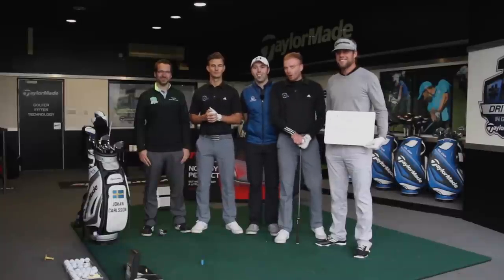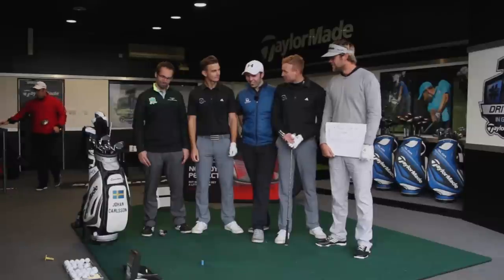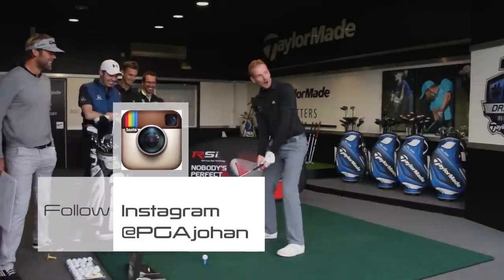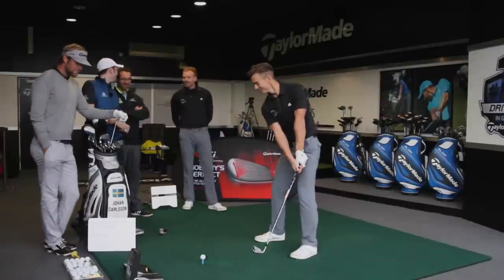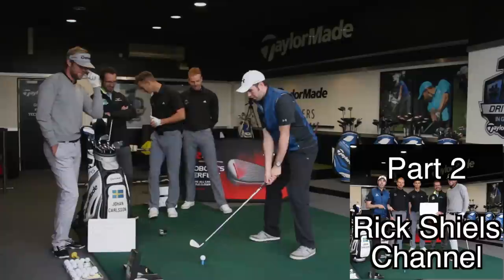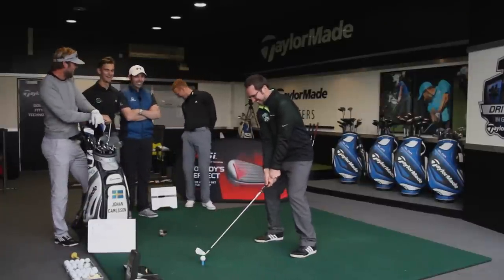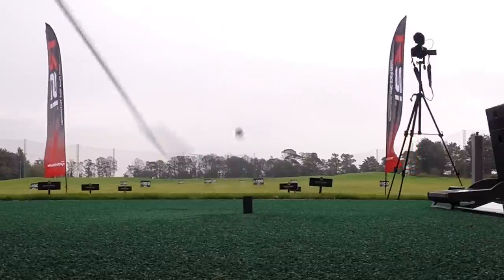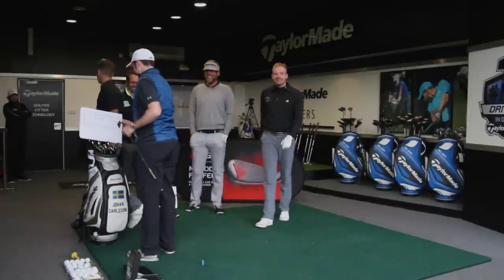TAYLORMADE RSI LONG DRIVE CHALLENGE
Check out our exclusive Golf Schools by clicking here🏌️⛳ TaylorMade RSI long drive challenge. Piers and Andy take on fellow golf pro's Rick Shiels and Peter Finch and European Tour player Johan Carlsson at The belfry in a long drive challenge using a 3 iron.